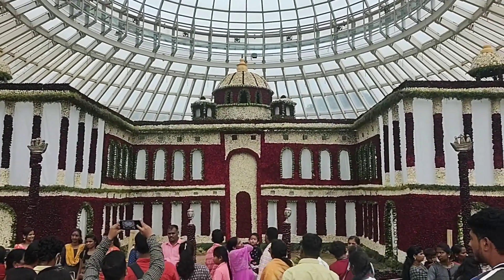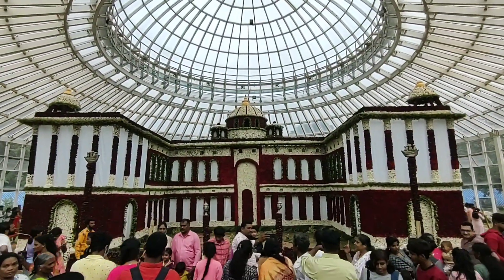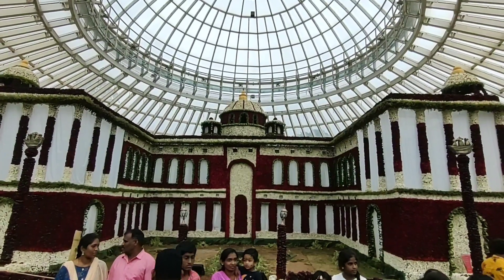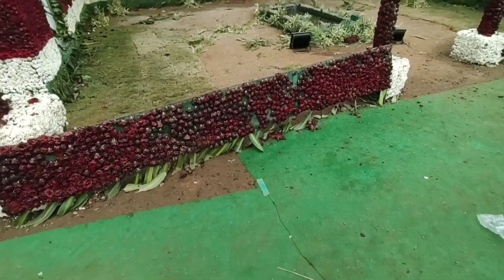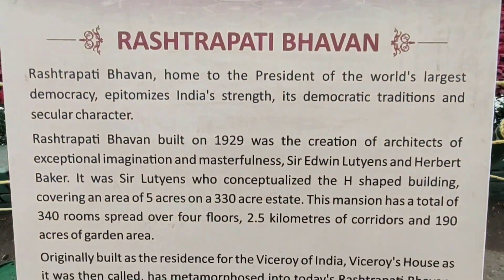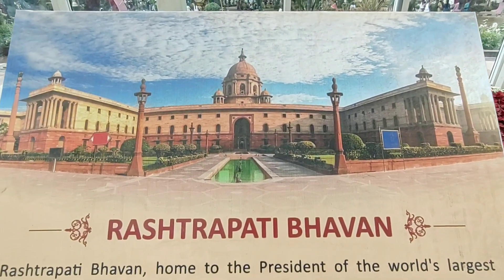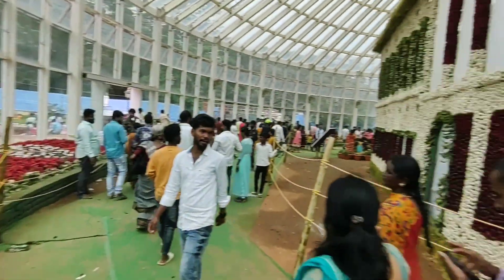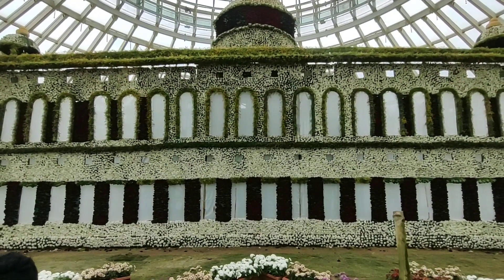Mysore Dasara 2022 Flower Show ಮೈಸೂರು ಪುಷ್ಪ ಪ್ರದರ್ಶನ Kuppanna Park Mysore Karnataka Tourism 😍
DEE TECH ಯೂಟ್ಯೂಬ್ ಚಾನೆಲ್ ಟೆಕ್, ಗ್ರಾಫಿಕ್ಸ್, ಎಡಿಟಿಂಗ್, ಅನ್‌ಬಾಕ್ಸಿಂಗ್, ಟಿಪ್ಸ್ ಮತ್ತು ಟ್ರಿಕ್ಸ್, ಆಟೋ, ಎಂಟರ್‌ಟೈನ್‌ಮೆಂಟ್, ನ್ಯೂಸ್, ಗೇಮಿಂಗ್, ಶಾರ್ಟ್ಸ್ ಮತ್ತು ಇನ್ನೂ ಹೆಚ್ಚಿನವುಗಳಿಗೆ ಸಂಬಂಧಿಸಿದೆ.

ವೀಕ್ಷಿಸಿದ್ದಕ್ಕಾಗಿ ಧನ್ಯವಾದಗಳು ದಯವಿಟ್ಟು ಲೈಕ್ ಬಟನ್ ಒತ್ತಿ ಮತ್ತು ಈ ವೀಡಿಯೊವನ್ನು ಹಂಚಿಕೊಳ್ಳಿ... ನಿಮಗಾಗಿ ಅದ್ಭುತವಾದ ವಿಷಯವನ್ನು ಮಾಡಲು ಇದು ನಿಜವಾಗಿಯೂ ನನ್ನನ್ನು ಪ್ರೇರೇಪಿಸುತ್ತದೆ Facebook Instagram Twitter ನಲ್ಲಿ ನಮ್ಮನ್ನು ಅನುಸರಿಸಿ ಮತ್ತು ಎಲ್ಲರಿಗೂ ನವೀಕರಿಸಿ

DEE TECH YouTube channel is related to Tech , Graphics , Editing , Unboxing , tips and tricks , Auto , Entertainment , News , Gaming , Shorts and many more.

Thanks for watching please hit the like button and share this video... It really motivates me to make awesome stuff for you Follow us on Facebook Instagram Twitter and be update to all our latest video and news
DEE TECH

Here you will be going to see
DEE TECH
DEE AUTO
DEE GAMING
DEE ENTRAINMENT
DEE VLOG
DEE NEWS